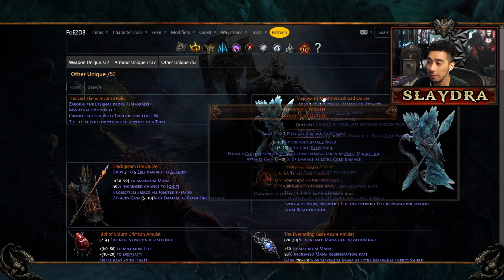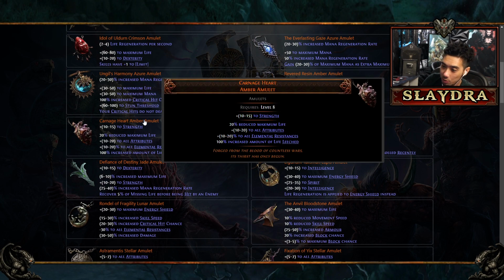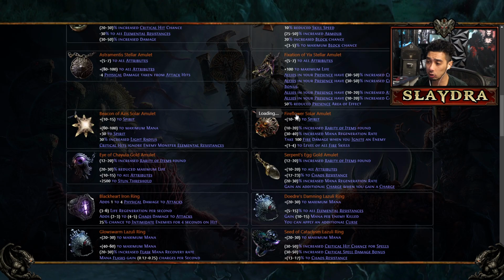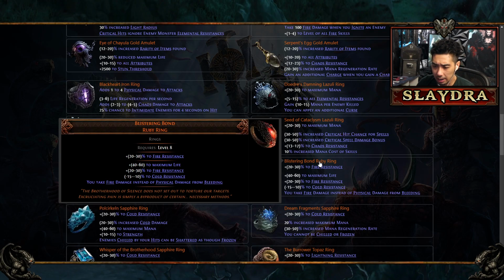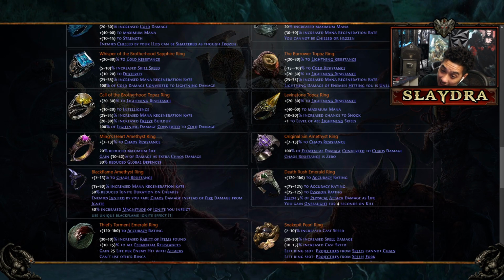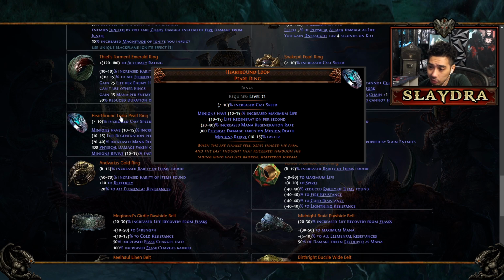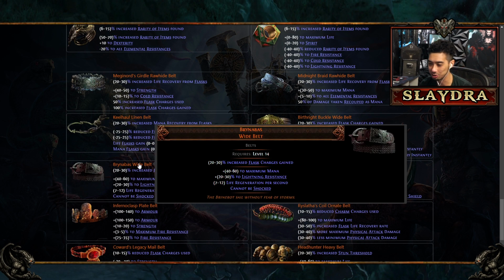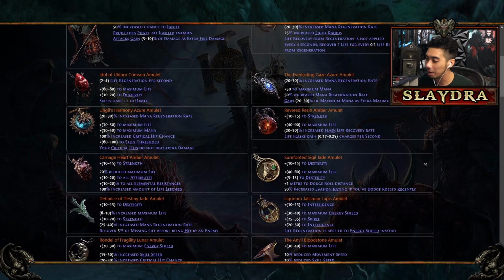Path of Exile 2 All Legendary Rings Amulets Belts (Uniques) : (ALL Legendary Items Part 2)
More Path of exile 2 Content!